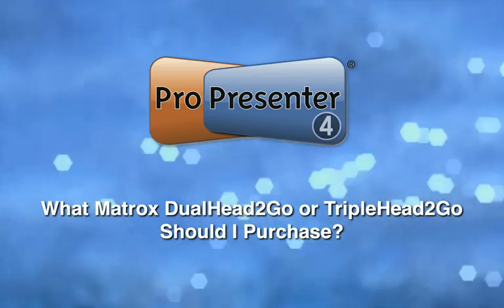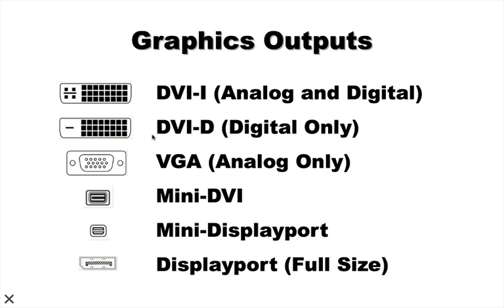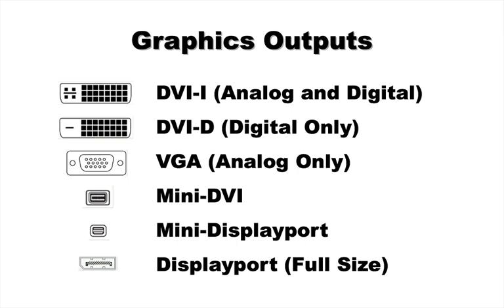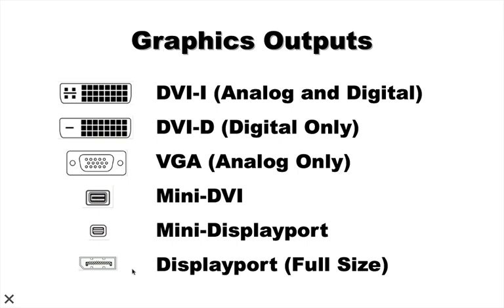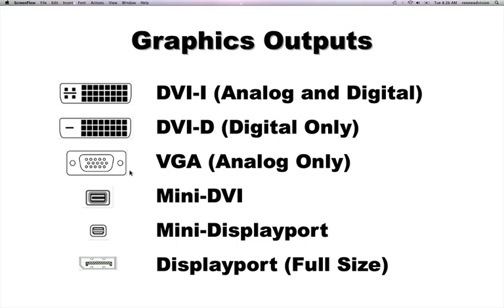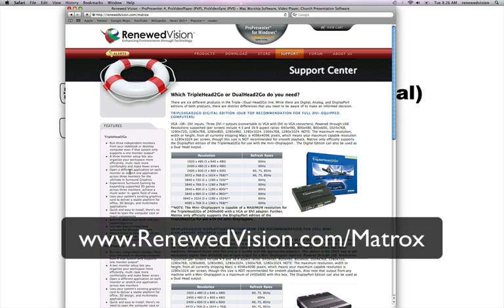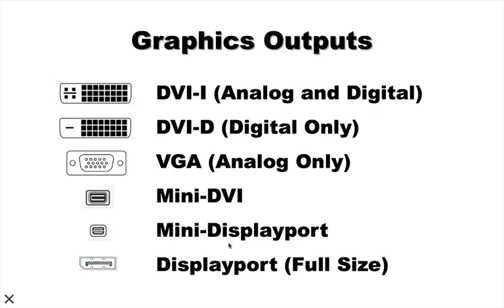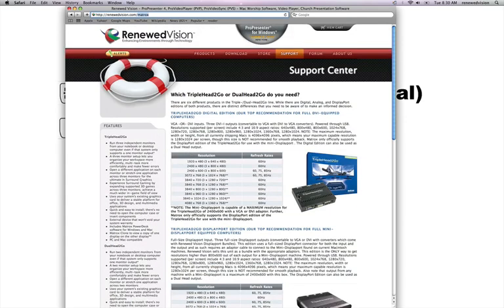Which Matrox box is right for me and ProPresenter?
This overview of the various Matrox DualHead2Go and TripleHead2Go products will aid in your decision in ordering a device for use with ProPresenter and the Advanced or Edge Blending modules.